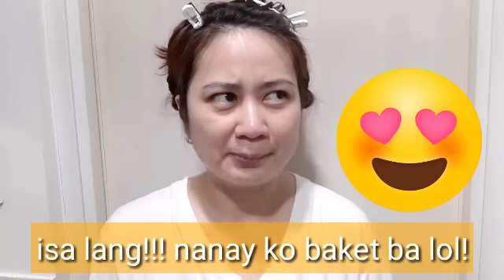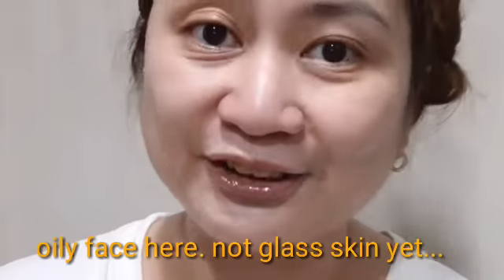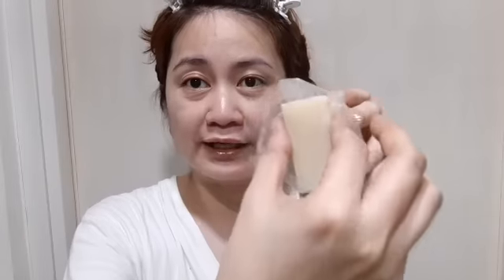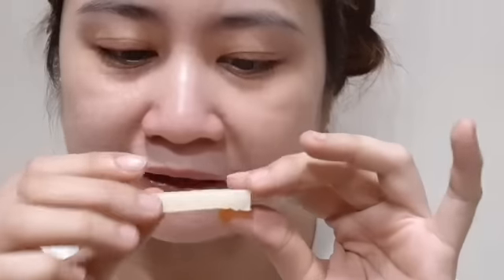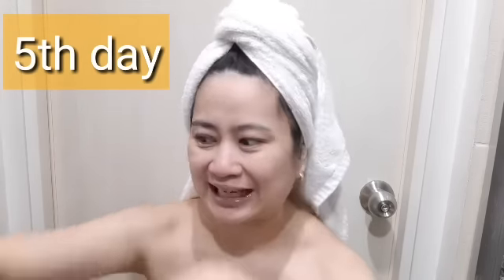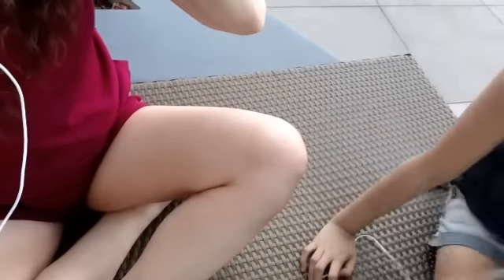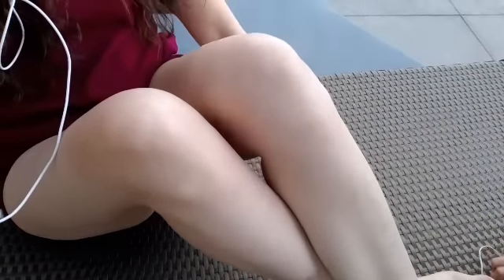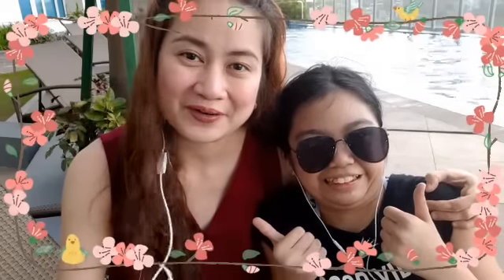GLASS SKIN Effect - 280 pesos lang! | SOAPLADA Full Review and Demo | Fatshienista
Ang Gand ko dito parang 10 ligo lang ang lamang ni Bea Alonzo at ni Bella Padilla (CHAROT!) I tried using a SOAPLADA soap for 7 days and check if there is a GLASS SKIN Effect. And I want to share you my experience and the result after 7 days. I'm also shocked!

Product:
Soaplada Soap

Camera Used: Samsung  A7 & Canon S10
Produced|Edited|Music|Overlays|Effects: Kinemaster paid subscription
Co-edited by: Sushinista

Facts about me:
Mother of 2 wonderful kids.
Sushi encouraged me to do this and loves being in front of the camera.
I love skin care products, makeups, fashion and budget friendly quality stuff.
That is how I speak - my mom wished for a badeng na anak - God gave me to her.

If you are still reading this... THANK YOU!